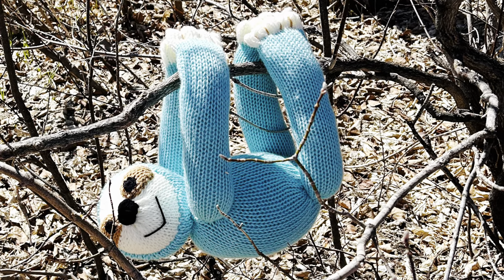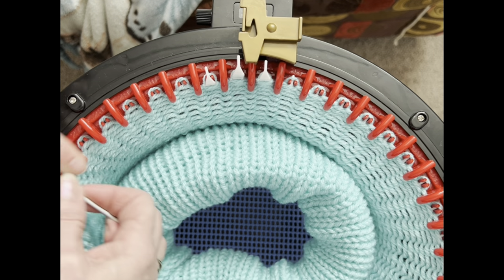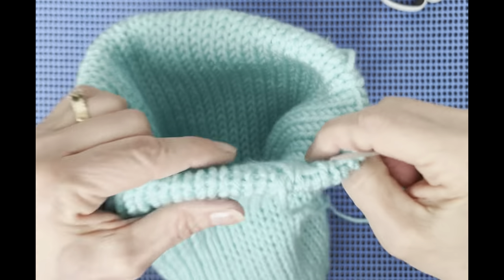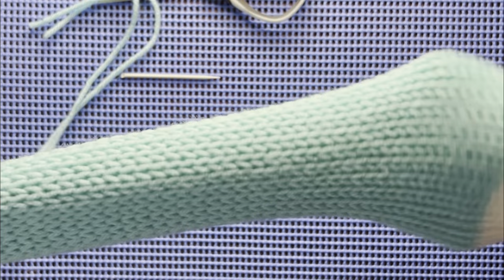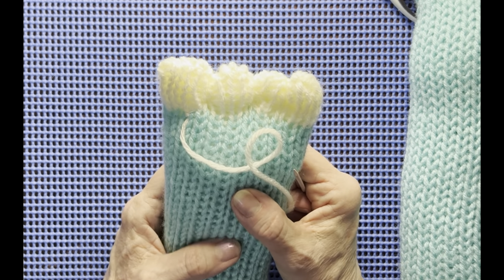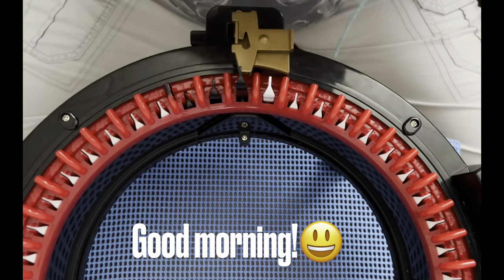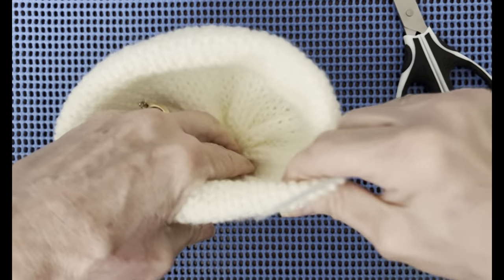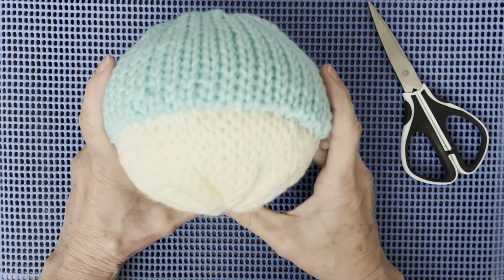“Simon” The Sloth ~ Addi, Sentro, Circular Knitting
Isn’t he the cutest??!❤️
I can’t wait for you to make one! Be sure and show me by posting in my FB group or any other. Just tag me so I don’t miss it.

I used my Addi 46 needle machine and my Addi 22 needle machine.

Bernat Premium yarn in Robins Egg. I used 1 1/2 balls. Each ball is 198 grams.

I also used a small amount of Bernat Premium in Ivory and small amounts of Craft Smart Taupe and Black.

*I would love to see your work so please post in my FB group. Share in other groups as well in order to circulate the pattern ❤️
Here is a link to my FB group…